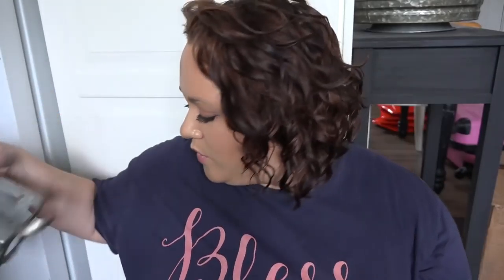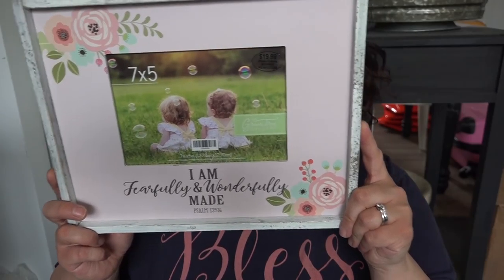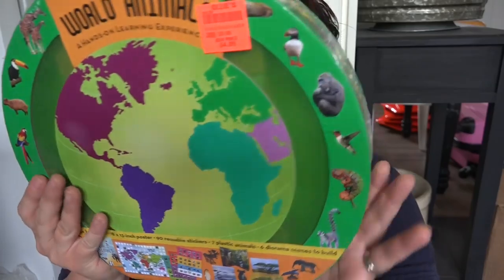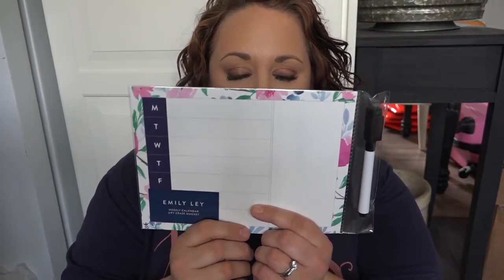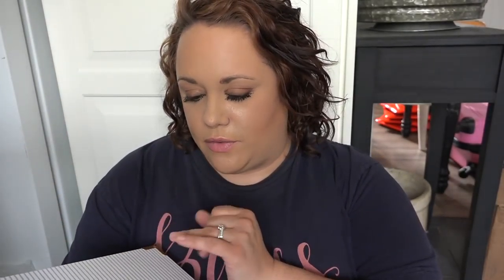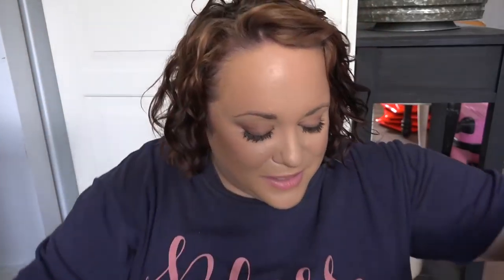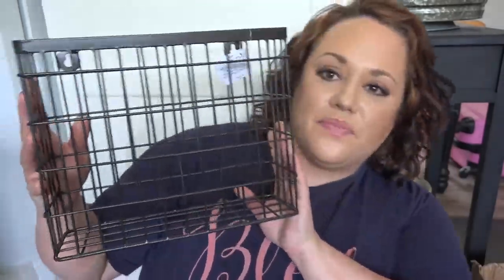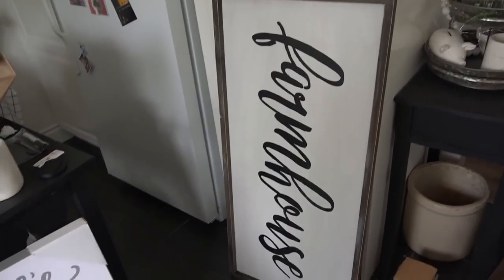HUGE HAUL | EMILY LEY, HOBBY LOBBY, TARGET, FARMHOUSE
Today I'm sharing a collective haul of items I've been purchasing over the past few months. I sent these items to my sister in Pennsylvania and was able to recently pick them up. The haul was so big that I wasn't even able to fully film each item I got. But I share with you most of it. I'm so excited to get these items set up in my home. Grab a snack and enjoy the video!

* Earth Lab: World Animals

* Raggedy Anne Instagram Account: raggedyoldannies